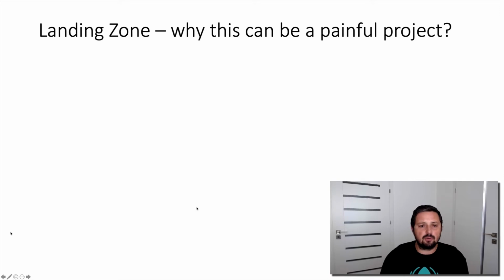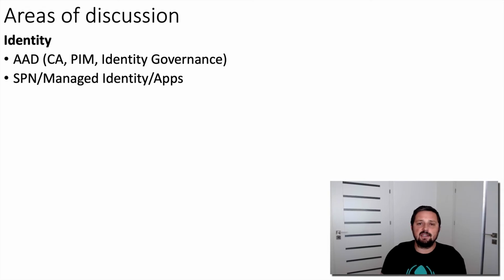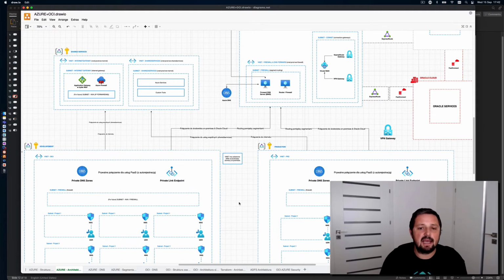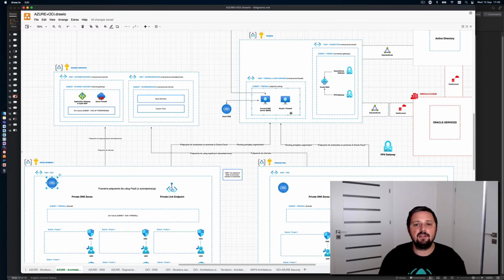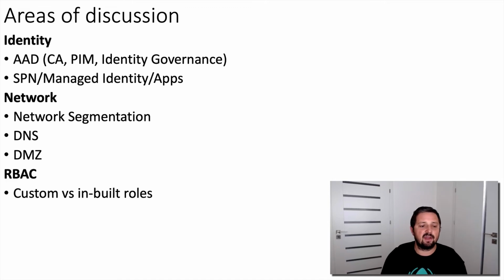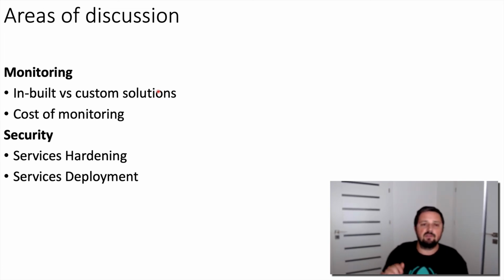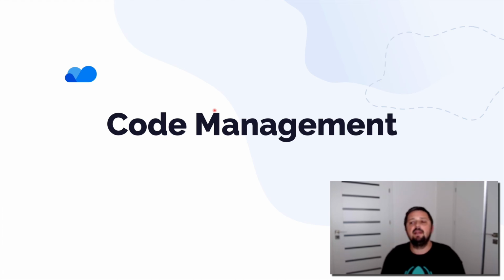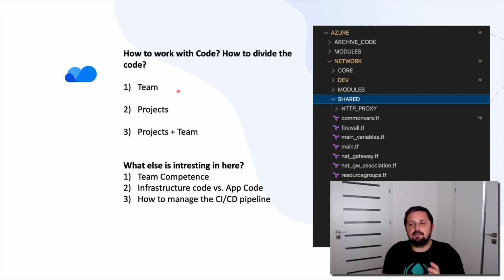Landing Zone at scale in regulated environment from Michal Furmankiewicz